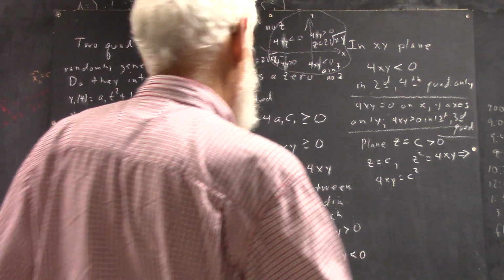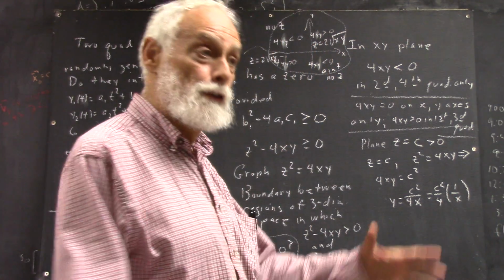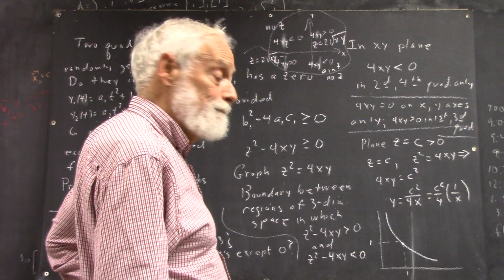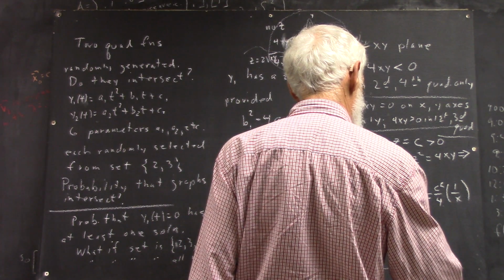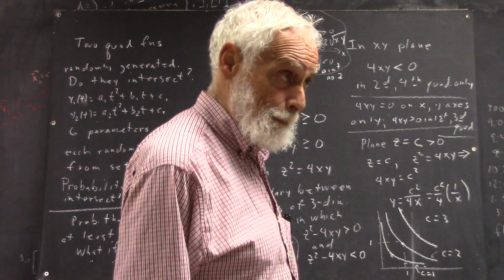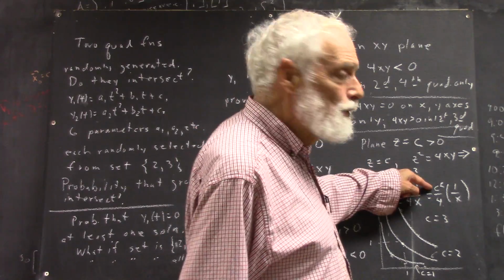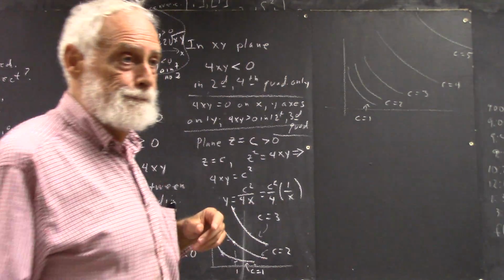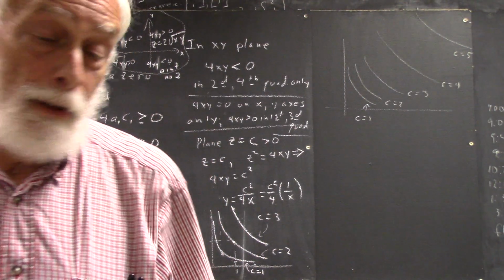daguniv 2894 consider intersections of graph with coord plane only xy plane provides much info 7